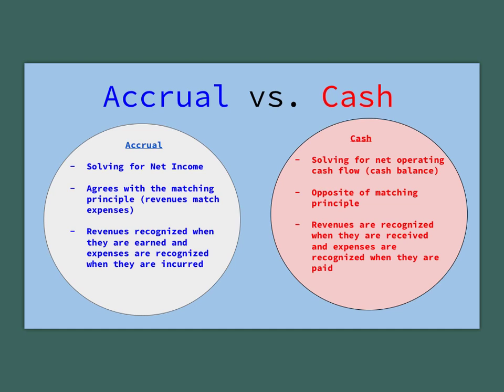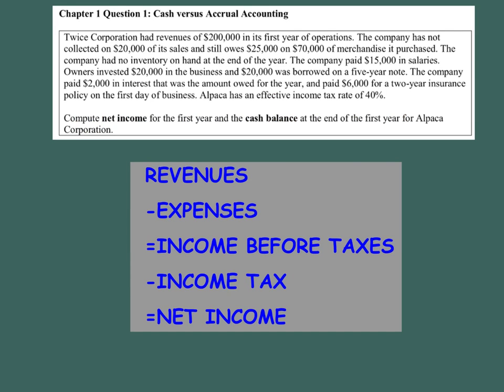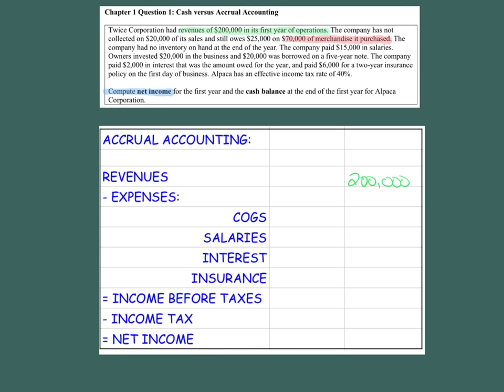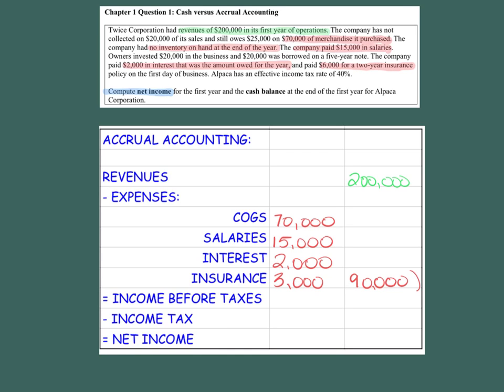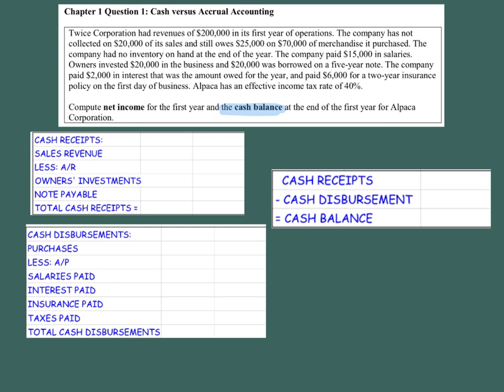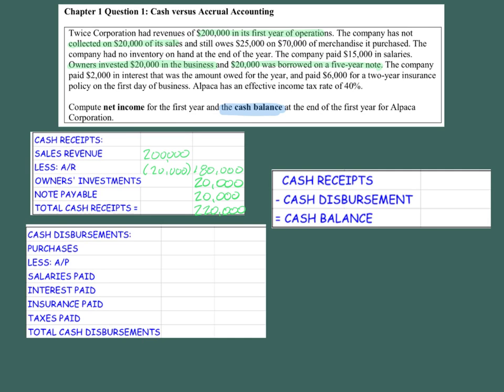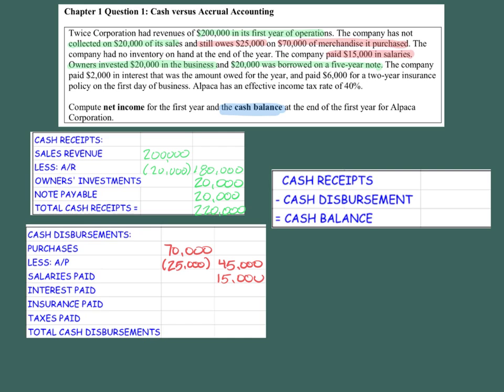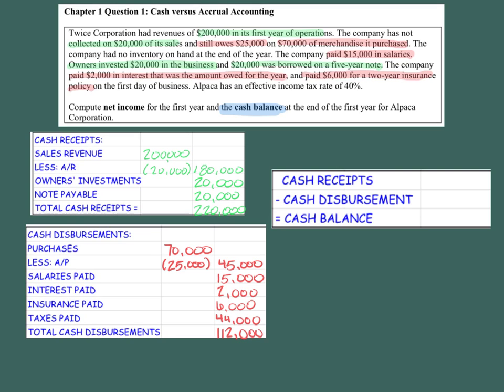Intermediate Accounting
Cash V. Accrual Accounting